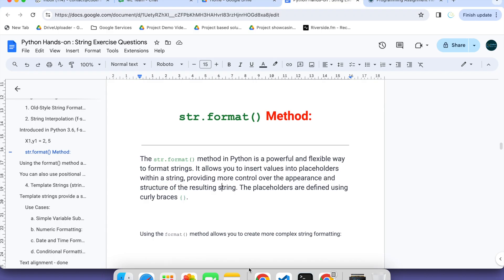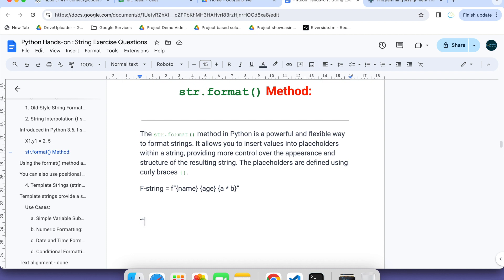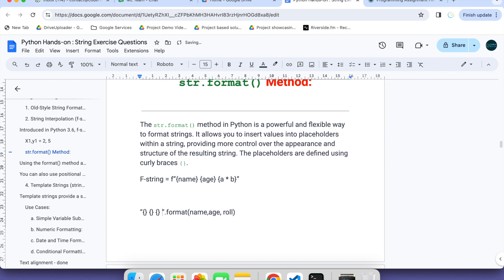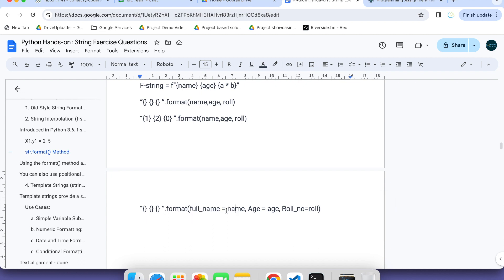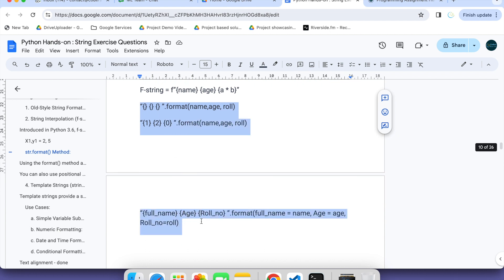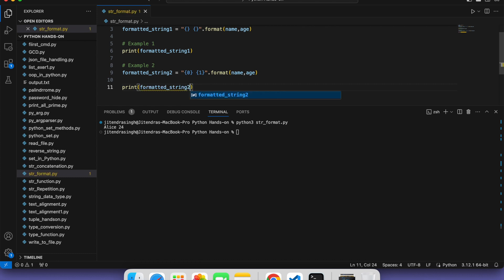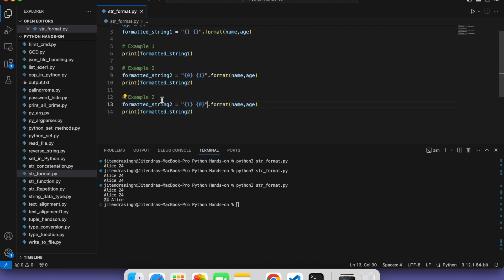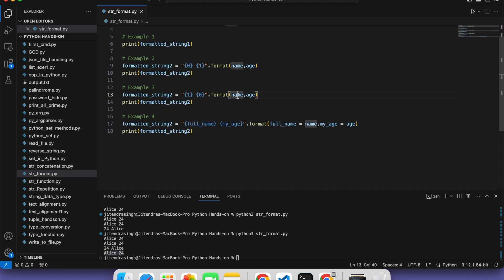30. Python String format() Method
Struggling with Python assignments? 🤔 Feeling lost in your Python coursework? 🤯 Swamped with deadlines for prototypes and POCs? 😱 Don't let tech hurdles hold you back! 💪 Codersarts is your secret weapon for academic success and career acceleration. 🚀

Codersarts is your trusted partner on the path to mastering Python, offering unparalleled support for individuals seeking excellence in Roles and Skills: Data Science & Analytics. Here's how Codersarts can accelerate your Python journey:

🎓 Training and Courses:
- Tailored Python Curriculum: Codersarts provides meticulously designed courses focusing on Python essentials, ensuring a robust grasp of crucial concepts in data science and analytics.
- Online Learning Platform: Our intuitive platform allows you to learn Python at your own pace, granting you the flexibility to master this powerful language on your terms.

🛠️ Project-Based Learning:
- Real-world Python Projects: Immerse yourself in hands-on Python projects that mirror real-world scenarios, bridging the gap between theory and practical application.
- Portfolio Development: Codersarts assists in crafting a compelling portfolio featuring Python projects relevant to the industry, showcasing your proficiency and achievements.

🤝 Consulting and Mentorship:
- Python Expert Guidance: Seasoned Python professionals offer mentorship, delivering valuable insights, career advice, and personalized support to guide you through your Python journey.
- Career Counseling: Gain clarity on various career paths within data science and analytics, empowering you to make informed decisions about your professional trajectory.

📚 Assignment and Task Assistance:
- Python Skill Enhancement: Receive support with Python coding assignments, data analysis tasks, and projects to enhance your practical Python skills.
- Clarification Sessions: Participate in sessions designed to clarify doubts and reinforce understanding, ensuring you're well-prepared to tackle challenges in your Python roles.

Here's a comprehensive overview of how Codersarts can assist in honing Python skills and navigating associated technology frameworks:

Data Science and Machine Learning:
- Frameworks/Libraries: NumPy, Pandas, Scikit-learn, TensorFlow, PyTorch, Keras.
- Skills: Data analysis, machine learning algorithms, model training and deployment.

Web Development:
-Frameworks: Django, Flask.
-Skills: Building web applications, RESTful APIs, server-side development.

Automation and Scripting:
- Skills: Automating tasks, scripting, system administration.

DevOps:
- Frameworks/Tools: Ansible, Puppet, Docker, Kubernetes.
- Skills: Automation, containerization, orchestration.

Data Engineering:
- Frameworks/Tools: Apache Spark, Apache Kafka.
- Skills: Processing large datasets, stream processing.

Natural Language Processing (NLP):
- Libraries: NLTK, spaCy.
- Skills: Text processing, language modeling, sentiment analysis.

Web Scraping:
- Libraries: BeautifulSoup, Scrapy.
- Skills: Extracting data from websites, web crawling.

Desktop GUI Applications:
- Toolkit: Tkinter, PyQt, Kivy.
- Skills: Building graphical user interfaces.

The demand for Python skills remains consistently high across these domains. Codersarts not only provides training and courses but also offers project-based learning, consulting, mentorship, assignment assistance, job support, and on-demand help. The goal is to empower individuals to navigate and succeed in the dynamic field of Python, whether they are starting their journey or looking to advance their careers.

By keeping learners informed about the latest industry trends through webinars and workshops, Codersarts ensures continuous learning and skill development. Codersarts stands as a comprehensive resource, ready to support individuals at every stage of their Python journey.

Python Coding, Python Coding Practices, Python Exercise